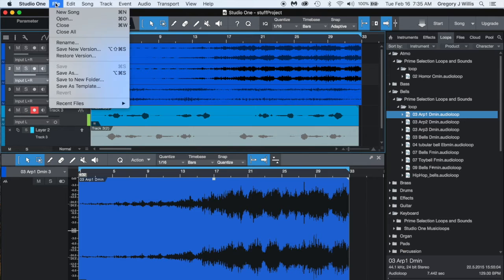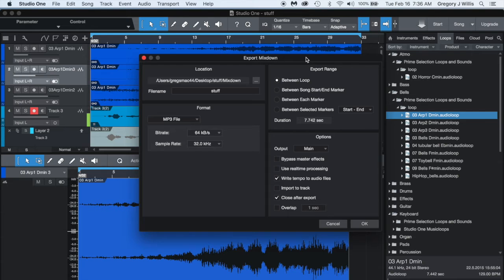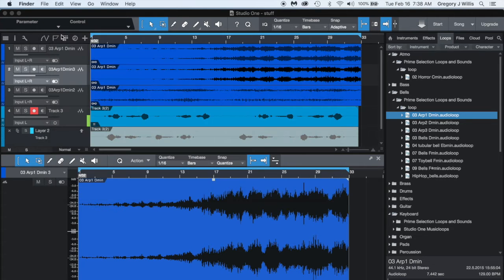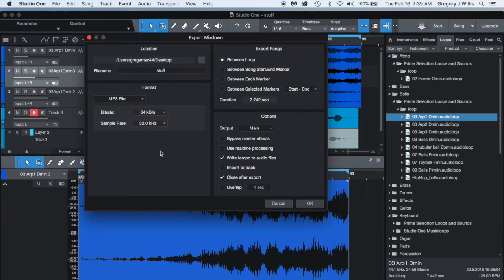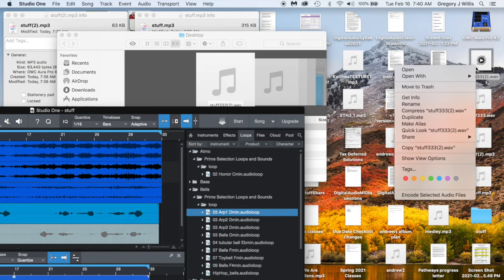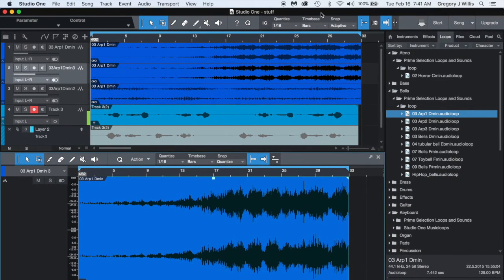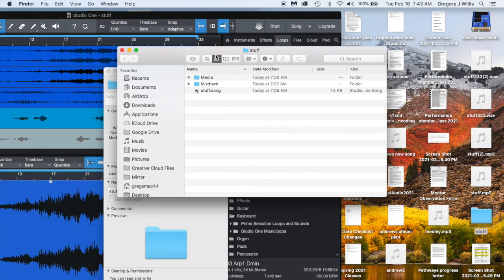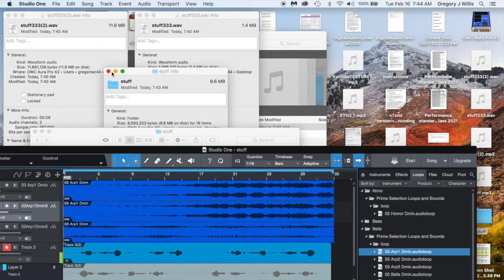Digital Audio 6 Mixdown vs Save File